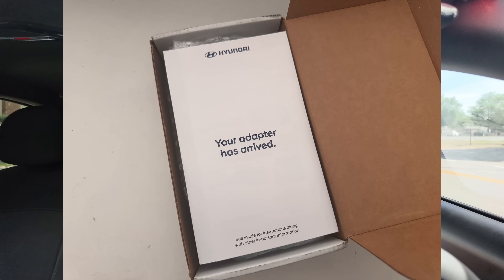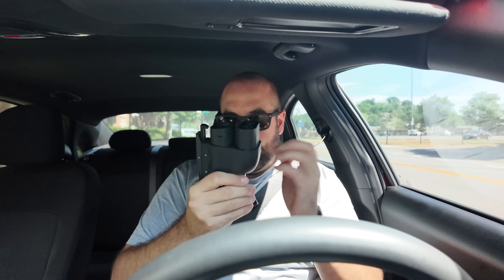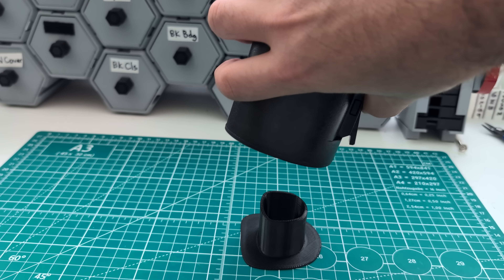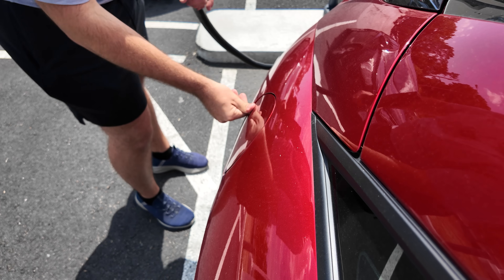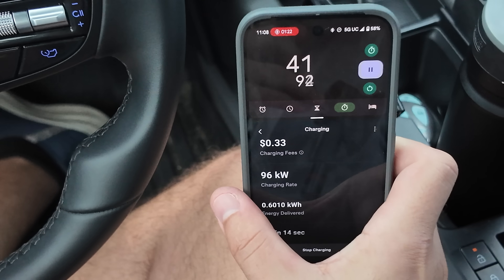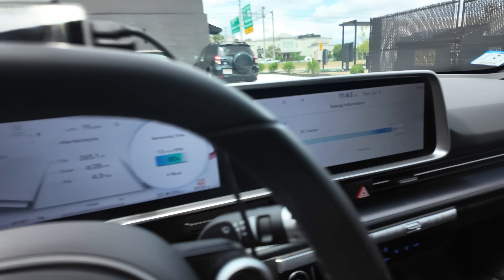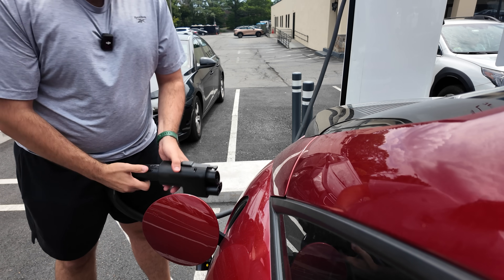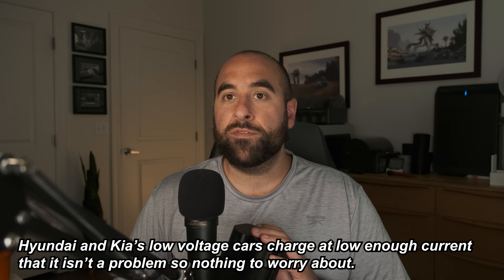10-80% Supercharger Test With Hyundai & Kia's NACS Adapter On Ioniq 6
👍Be sure to join the 23K members of The Ioniq Guy community on Facebook for further discussion about our cars and anything else

▶️21-24 Ioniq 5 USB LED Lights
▶️21-24 Ioniq 5 FitcamX Integrated Dashcam
▶️25 Ioniq 5 FitcamX Integrated Dashcam
▶️Ioniq 6 FitcamX Integrated Dashcam
▶️21-24 Ioniq 5 LinerX Floor Mats (SE/SEL)
▶️21-24 Ioniq 5 LinerX Floor Mats (Limited)
▶️Ioniq 6 LinerX Floor Mats
▶️Tesla Charging Adapter
▶️Ioniq 5/6 Cabin Air Filter
▶️Ioniq 5/6 Bosch Icon Wiper Blades 26A & 18A
▶️Ioniq 5/6 RainX Wiper Blade (Driver)
▶️Ioniq 5/6 RainX Wiper Blade (Passenger)
▶️21-24 Ioniq 5 28MM LED Bulbs for Trunk and Vanity Lights
▶️Ioniq 5 Padded Armrest Cover
▶️Ioniq 6 Padded Armrest Cover
▶️Ioniq 5 Black Bezel Cover
▶️Ioniq 5 Retractable Cargo Cover
▶️21-24 Ioniq 5 Trunk Mat
▶️Ioniq 5 Seat Back Covers
▶️My favorite spray wax
▶️Motorola MA1 for Android Auto
▶️21-24 Ioniq 5 Screen Protector
▶️21-24 Ioniq 5 Morse Code Emblem
▶️Ioniq 5 Armrest Organizer
▶️21-24 Ioniq 5 Center Console Organizer
▶️21-24 Ioniq 6 Lower Center Console Organizer
▶️Ioniq 6 Armrest Console Organizer